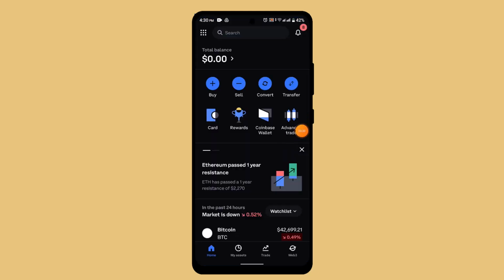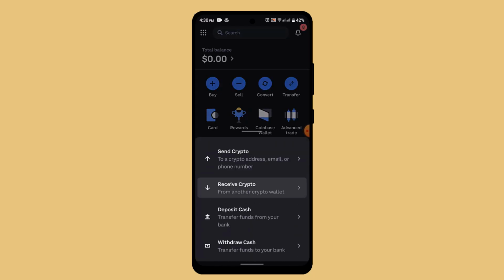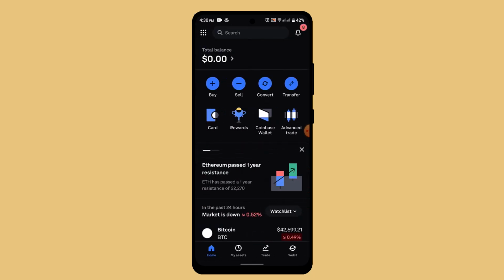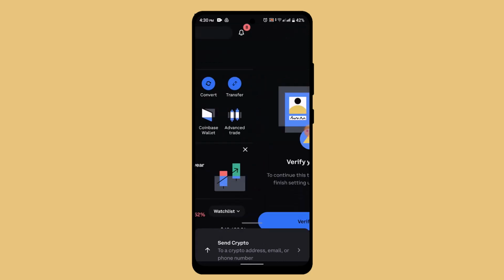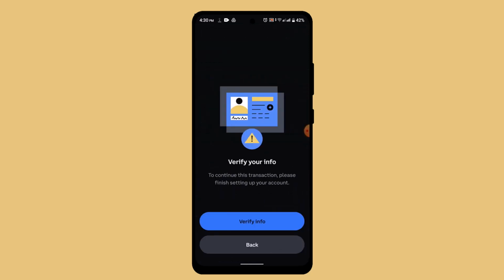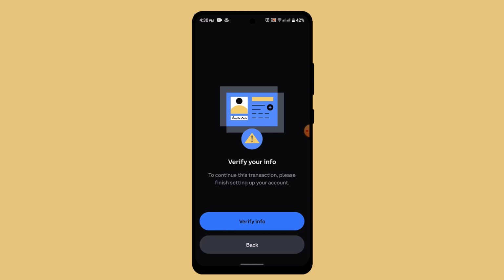How To Transfer Crypto From Crypto.Com To Coinbase !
This Video Is based on How you can Transfer Crypto From Crypto.Com To Coinbase.

Chapters / Timestamps
0:00 Introd
0:17 Transfer Crypto From Crypto.Com To Coinbase
1:28 Outro